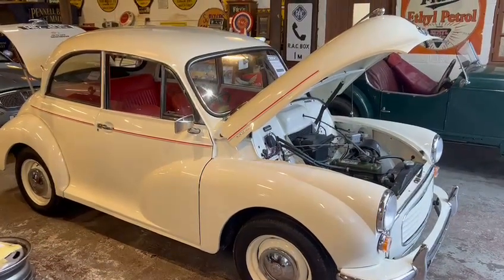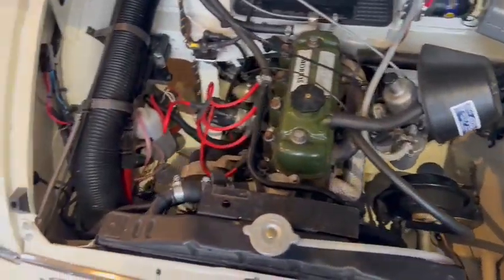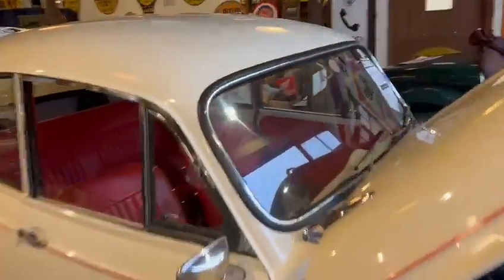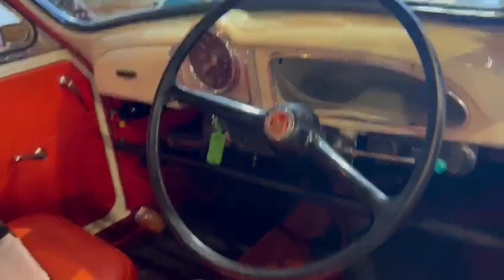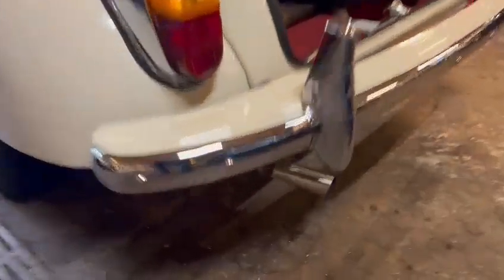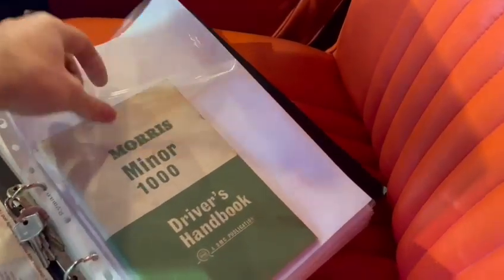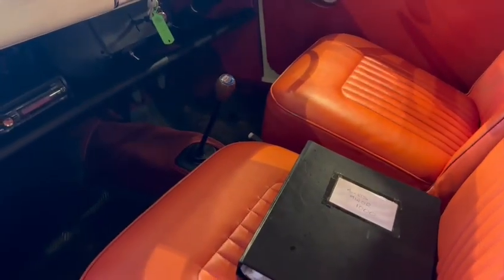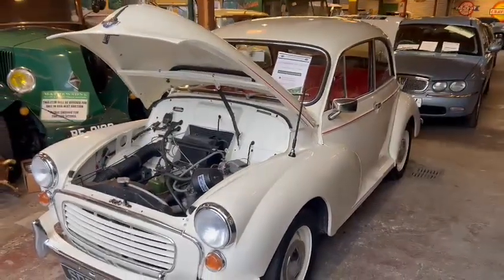1969 MORRIS MINOR 1000 | MATHEWSONS CLASSIC CARS | 2 & 3 DECEMBER 2022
1969 MORRIS MINOR 1000 | MATHEWSONS CLASSIC CARS | 2 & 3 DECEMBER 2022